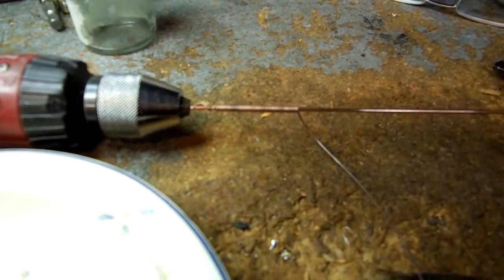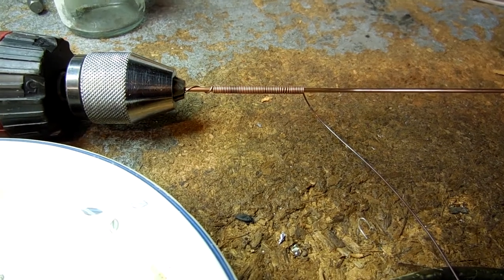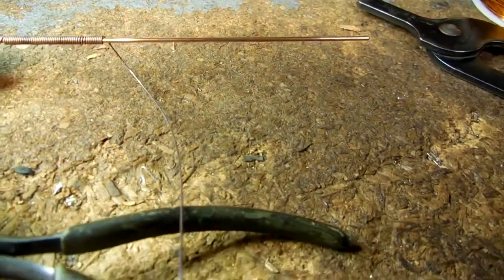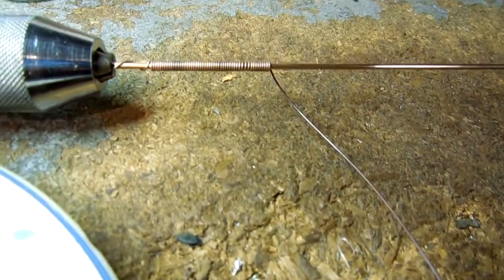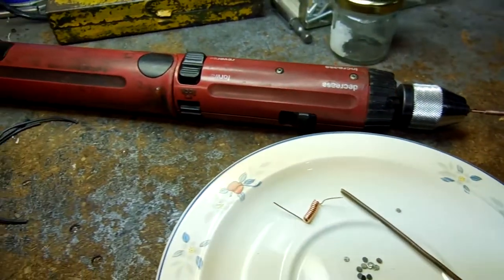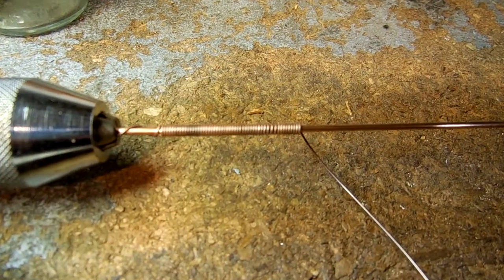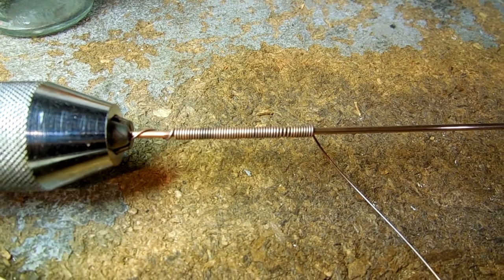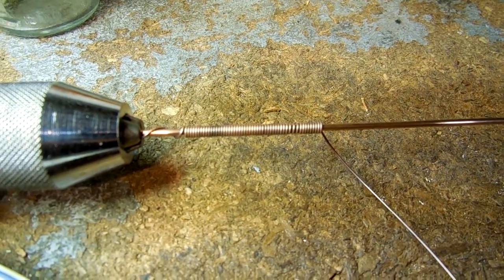LION-AG - Little wind up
How to make a tight small wire coil